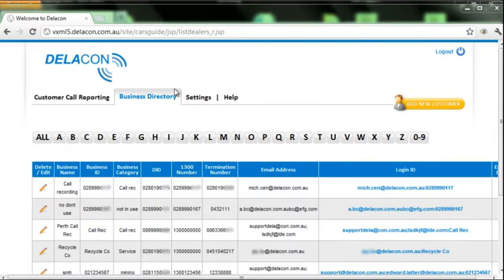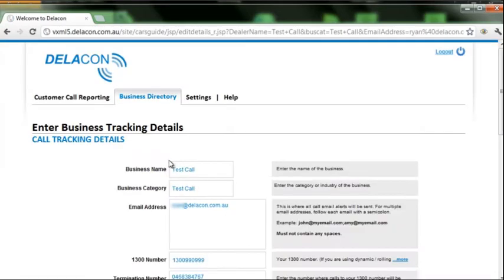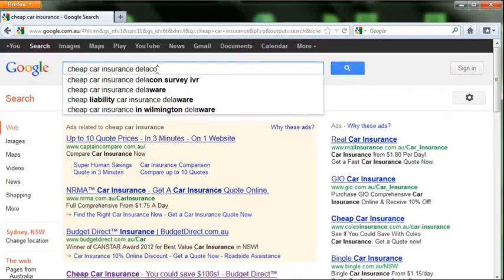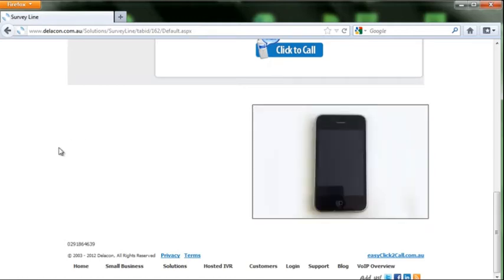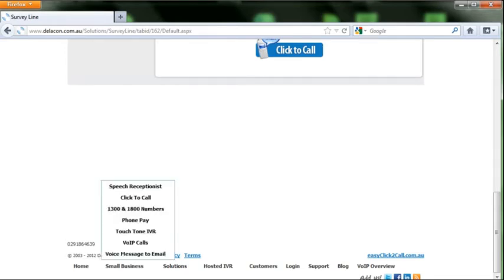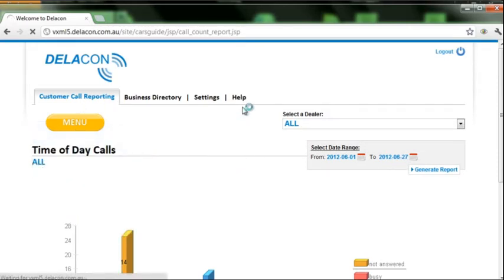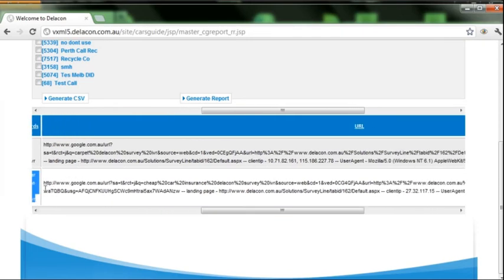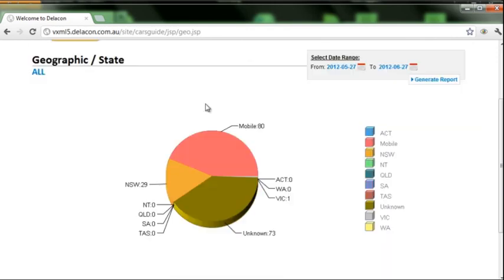Screencast Phone Lead Alert Call Tracking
Watch this screencast to see how Delacon's Phone Lead Alert Call Tracking gives you analytics for your telephone calls.

Delacon's Phone Lead Alert Call Tracking is like Google Analytics for your telephone calls - track both the web source of a telephone call (eg Google free/paid, Facebook, banner ads, referral traffic) and also the exact keywords searched by the caller!  There's no need to "tag" keywords (you can track unlimited keywords) and Delacon's reporting is live, and is imported in real-time into Google Analytics and Google AdWords.

Transfer money away from poorly converting online advertising, and ramp up the spend on campaigns that are turning into high value call conversions.  Learn what page your website visitors are picking up the phone and calling you.